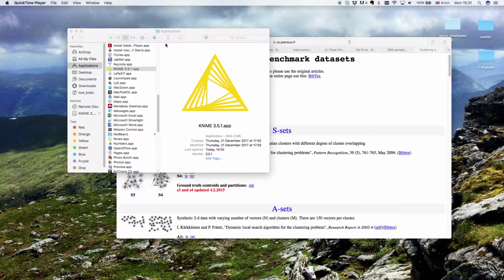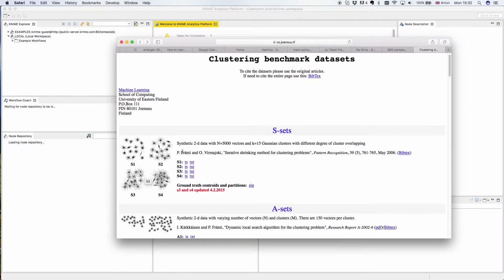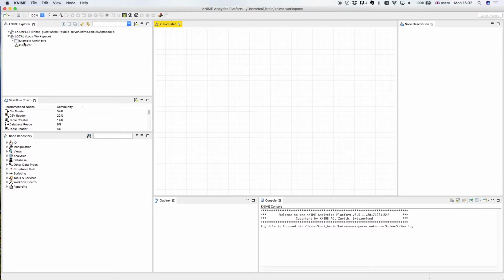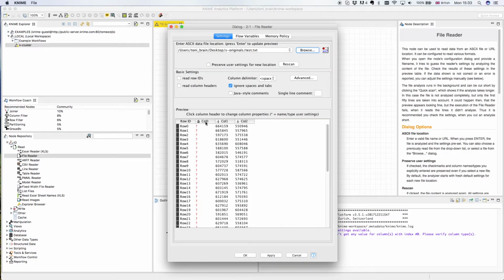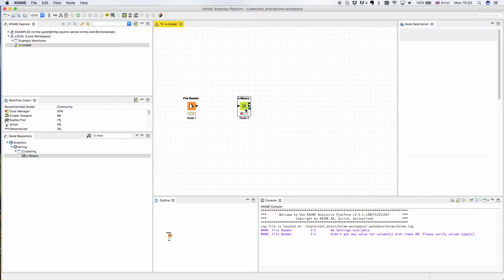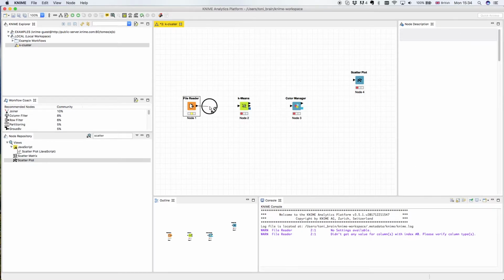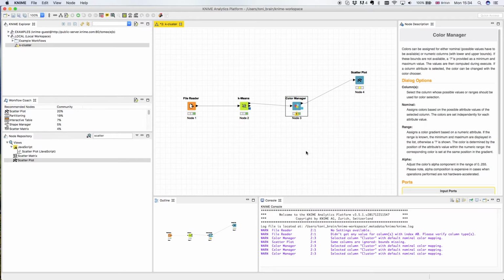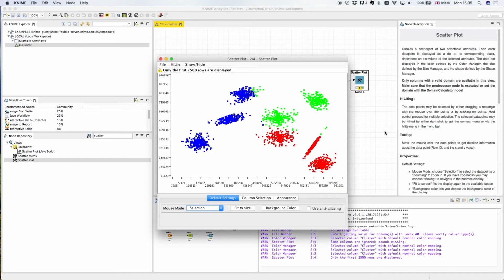First clustering workflow with KNIME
This video explores how to create a first workflow with KNIME by running a k-means clustering algorithm on a given dataset.